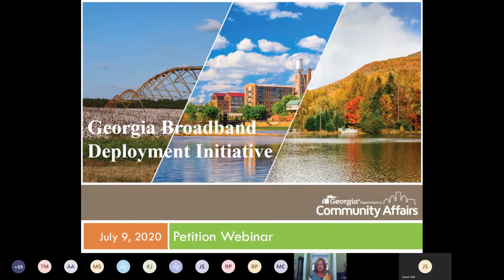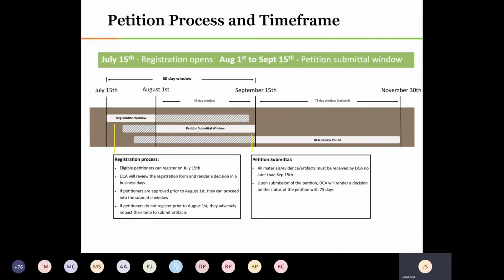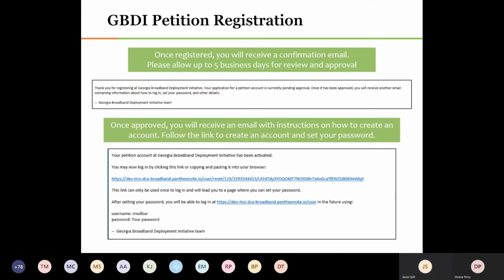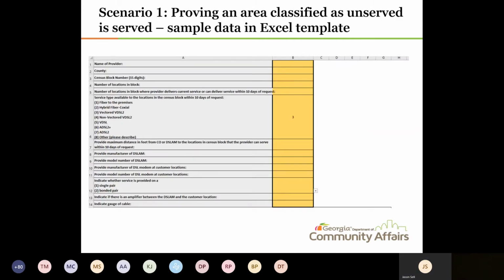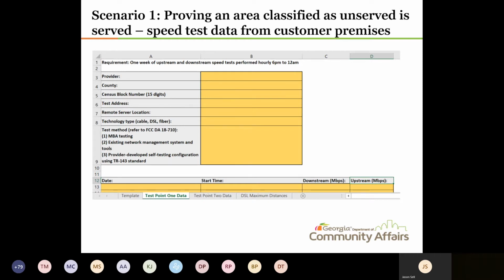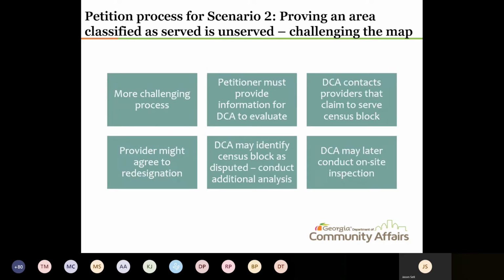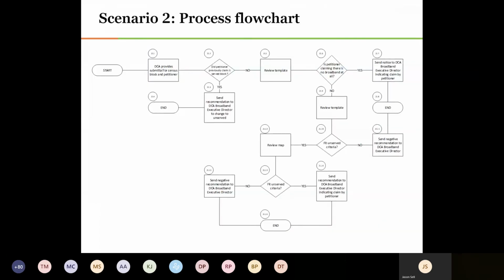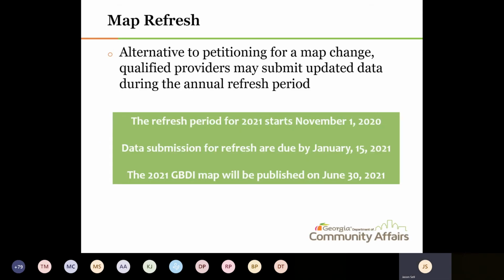GBDI Map Petition Webinar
A video recording of the GBDI Map Petition Webinar hosted on July 9th, 2020